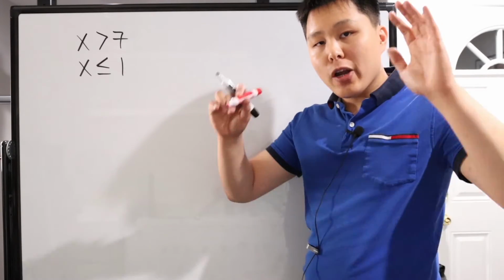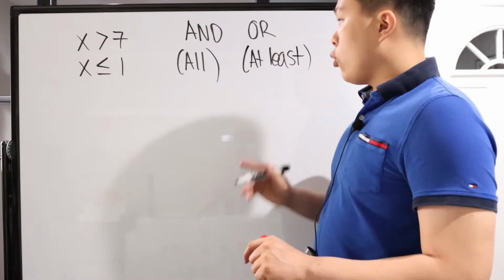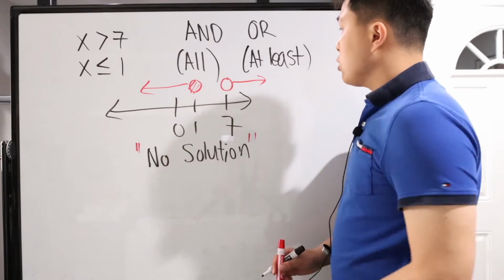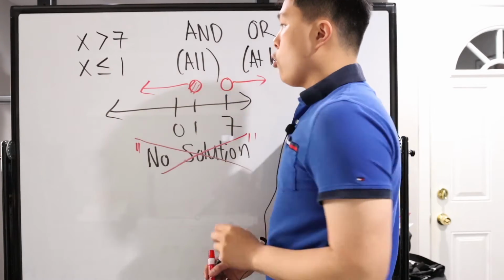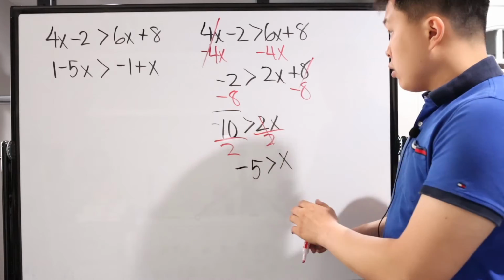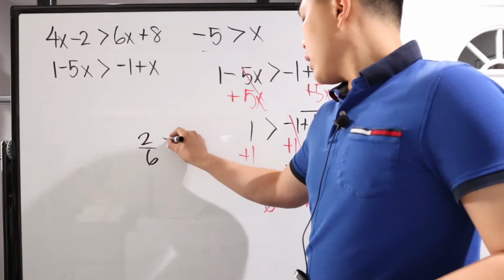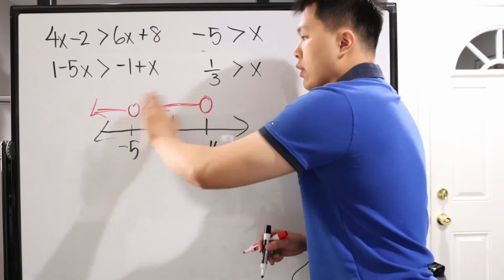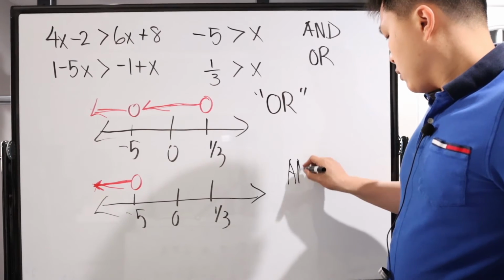Graphing Multiple Inequalities on a Number Line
For this video, I will be covering how to solve multiple inequalities and then graphing them on a number line. You will learn the different between "and" and "or". You might get no solutions for the problem. If you haven't seen my previous video on inequalities, check it out

I explain the first couple of problems step by step so you can follow along with me. Feel free to pause the video at any point and try to attempt the problem. I have included the timestamps below so you can jump right to the problems.

Timestamps:
00:00 x greater than 7, x less than or equal to 1
00:33 Difference between "And" and "Or"
04:15 4x-2 greater than 6x+8, 1-5x greater than -1+x
09:09 2x less than x+7, x greater than or equal to 5

Credits:
Custom Titles: Simple Video Making